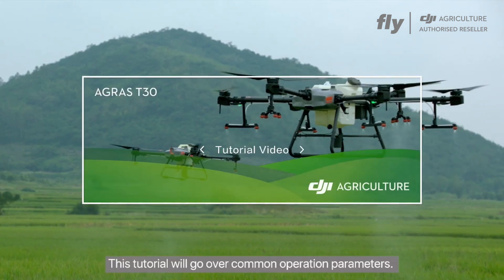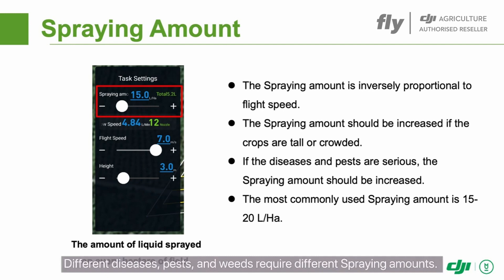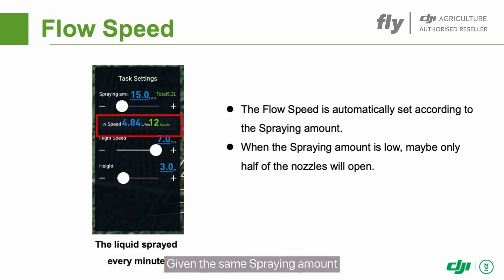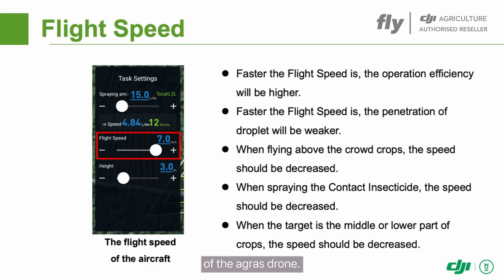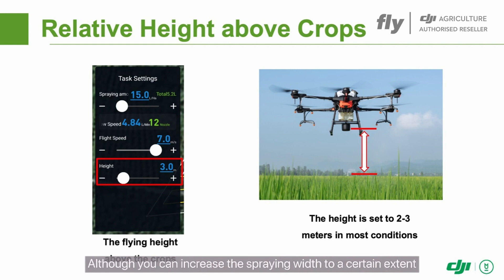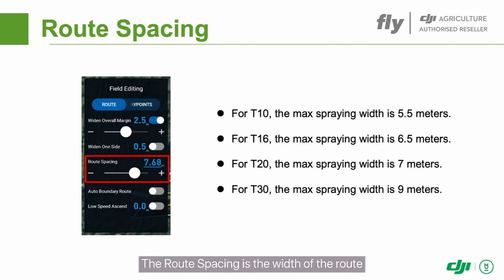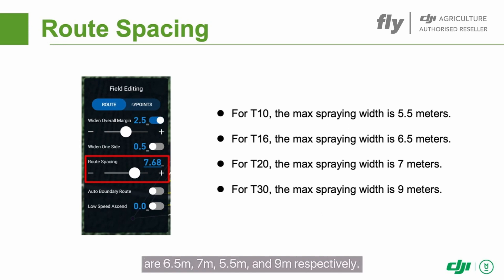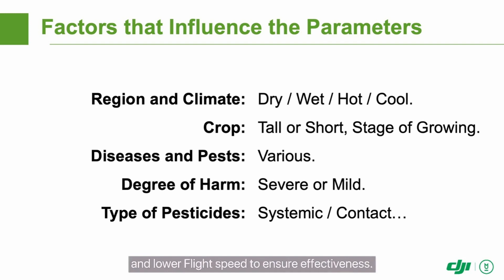fly.hupthye - Tutorial DJI Agras Operation parameters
In this tutorial, we will cover the typical parameters for operating, which consist of the amount of spraying, height, speed, and distance between rows.